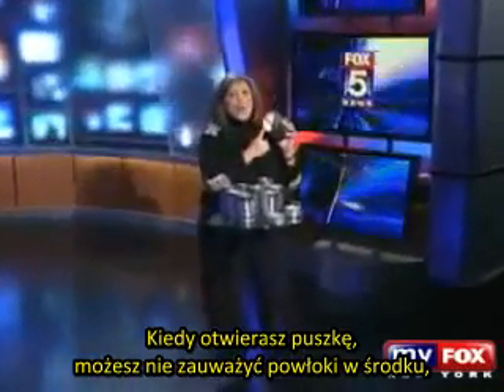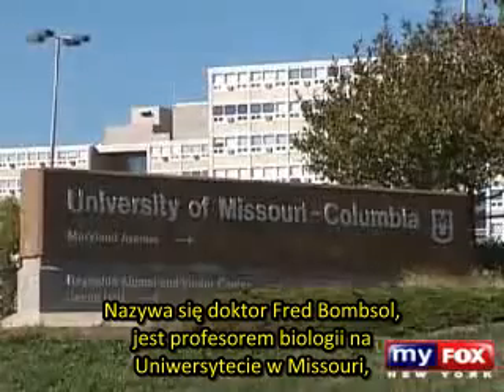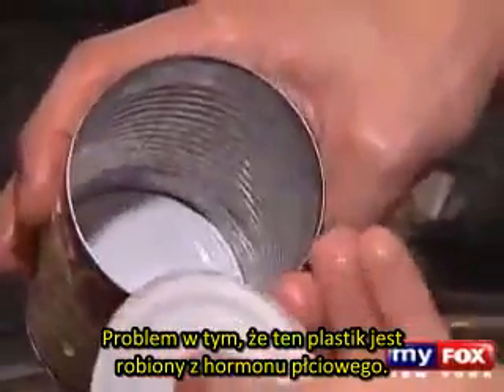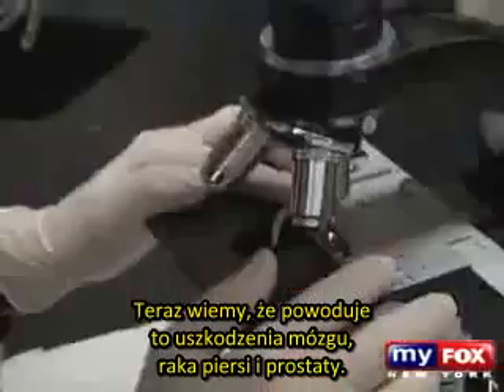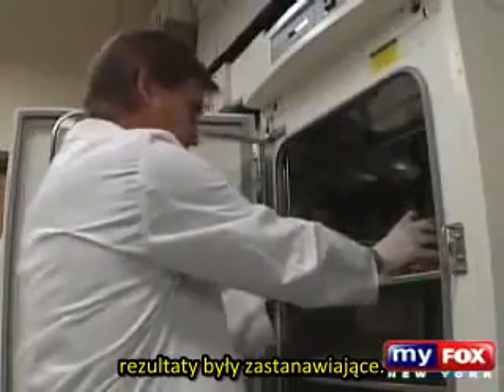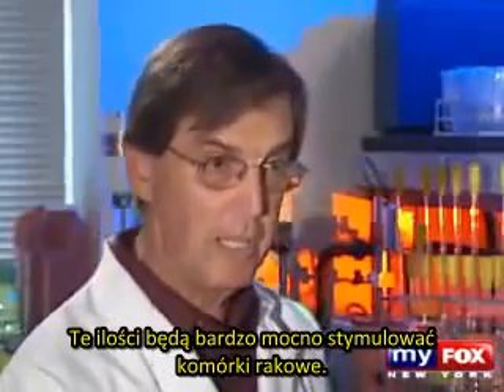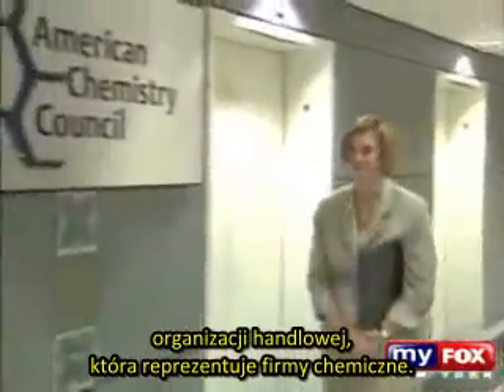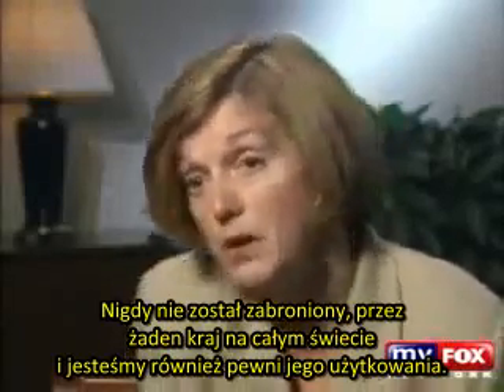Bisfenol A (BPA) - zatruwa nasze jedzenie - napisy PL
Bisphenol A (BPA) Contaminating Our Food